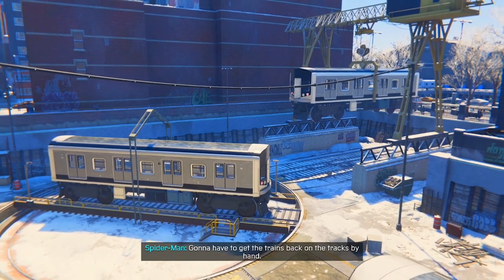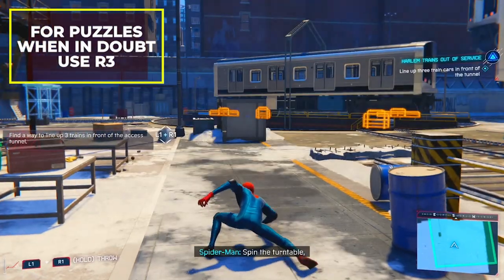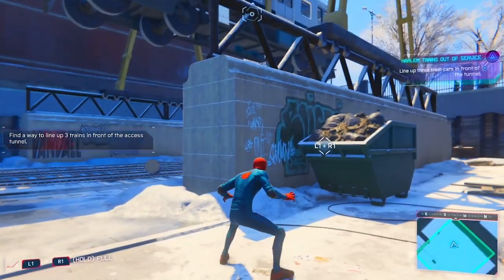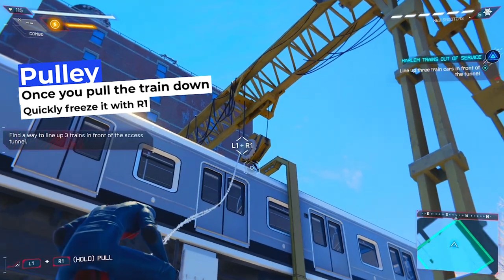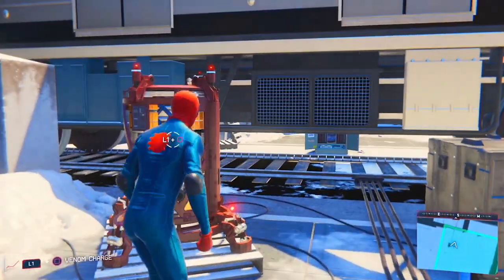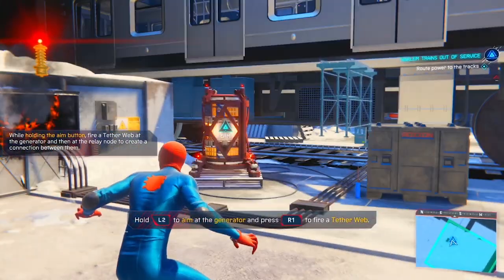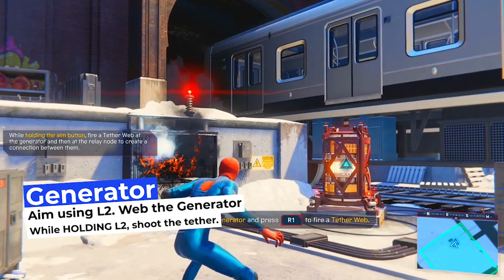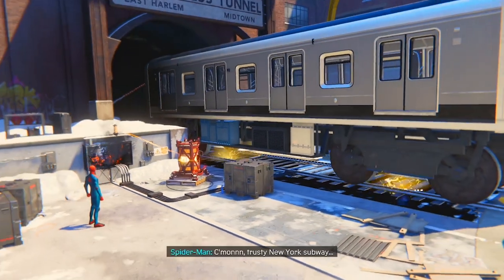Spider Man Miles Morales Train Puzzle [Harlem Trains Out Of Service]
The Train Puzzle in Spider Man Miles Morales is the first one you'll run across during the Harlem Trains Out Of Service Mission.

This is a guide to walk you through how to complete it!
Art Credit: @Zoddman on IG!